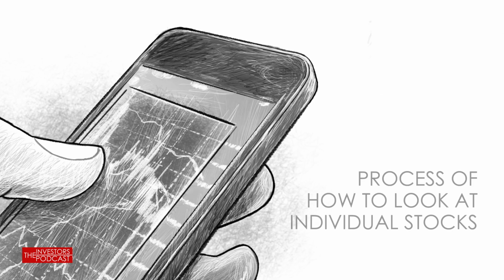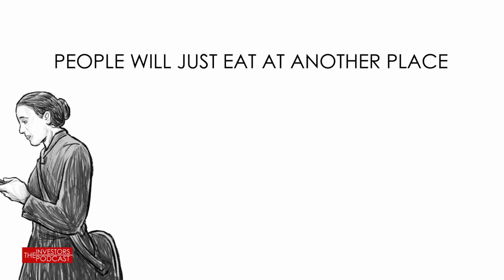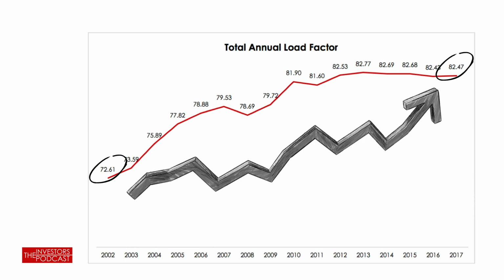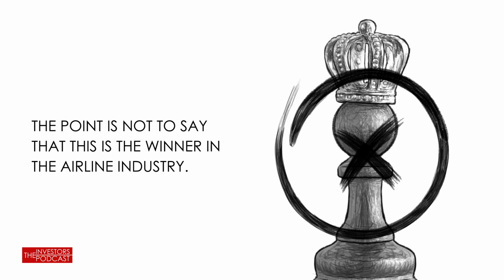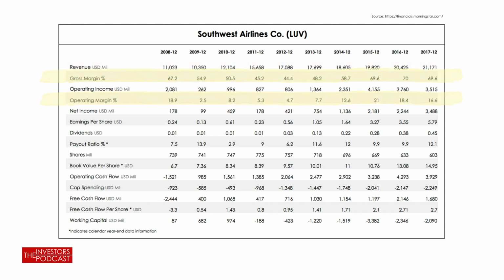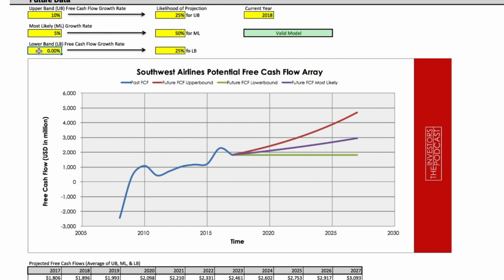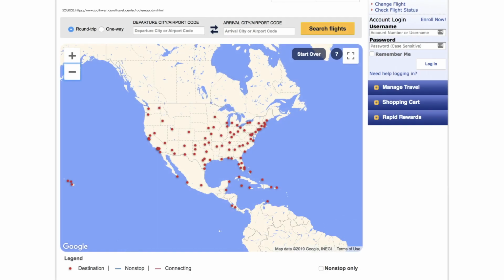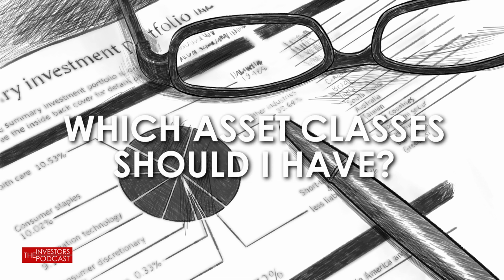Asset Allocation Video Course Lesson 2: The Intrinsic Value of Southwest Airlines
In this second lesson of the Asset Allocation Course, we’re step-by-step going through the process of valuing a specific stock. We’re using an interesting example, which is Southwest Airlines.

Check out all of Stig’s free resources on The Investor’s Podcast Network